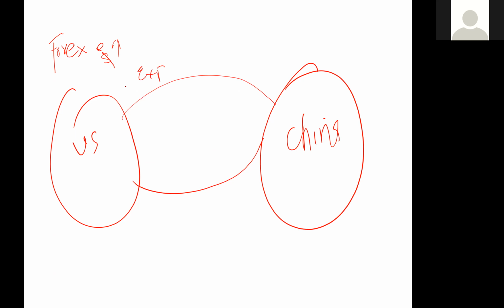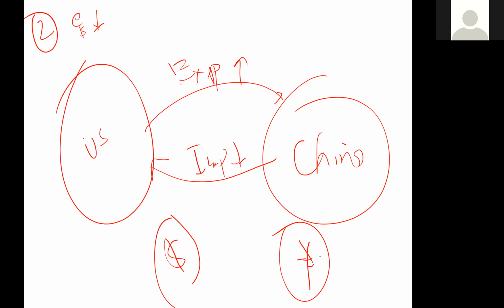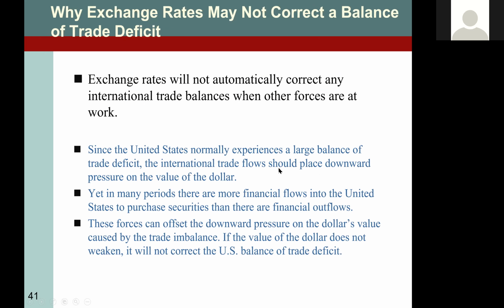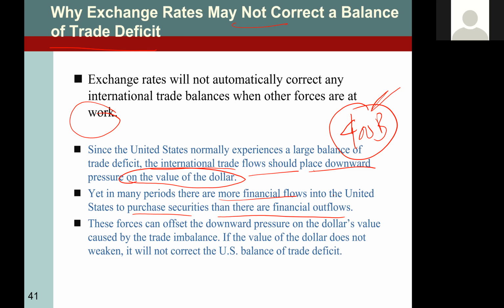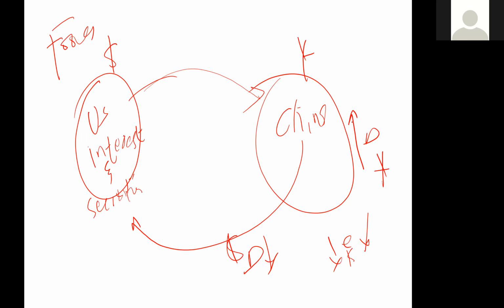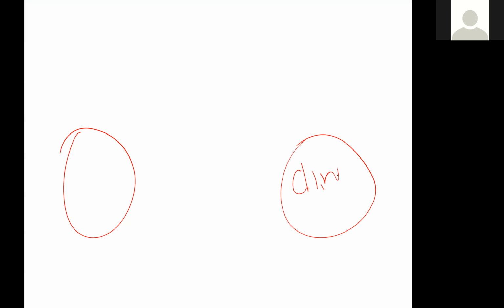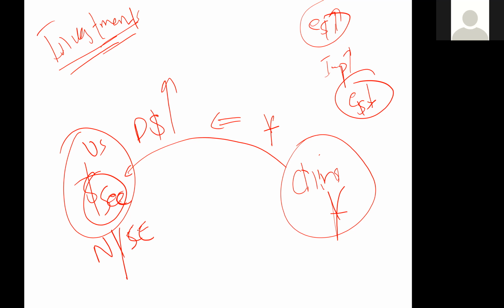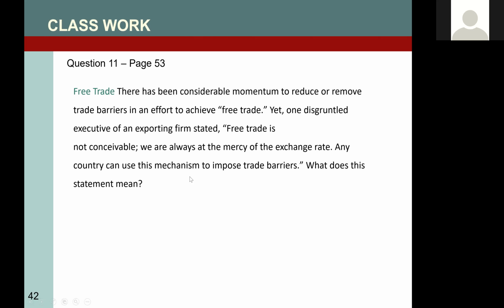International Finance (Fall 2022) Lecture 2 - International Flow of Funds - 6